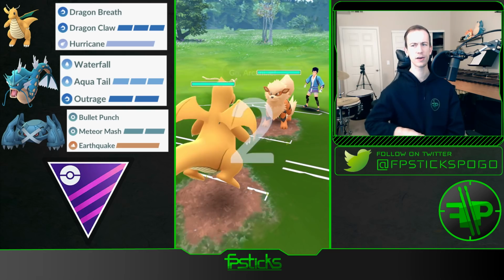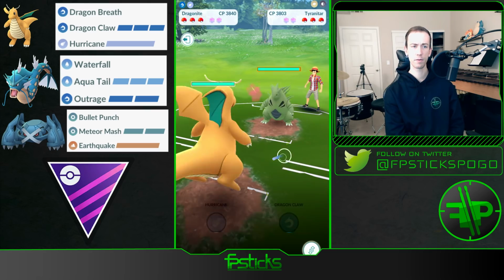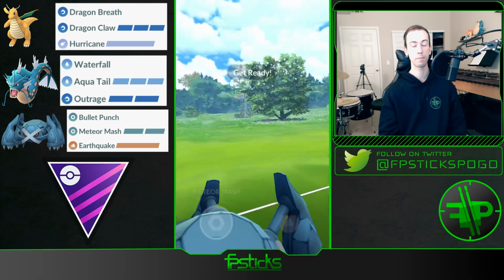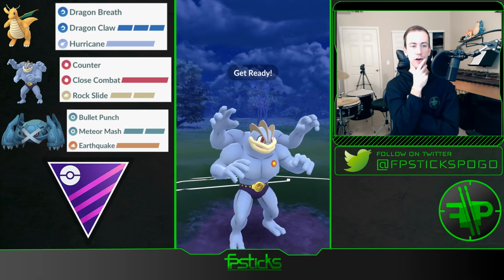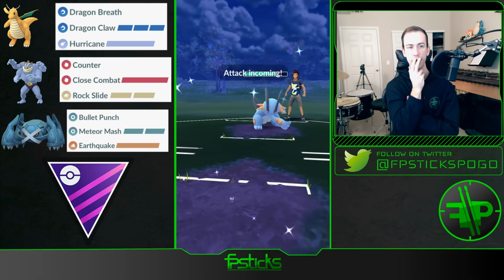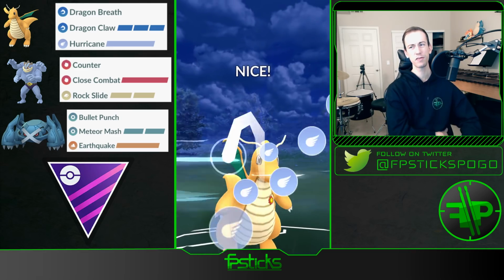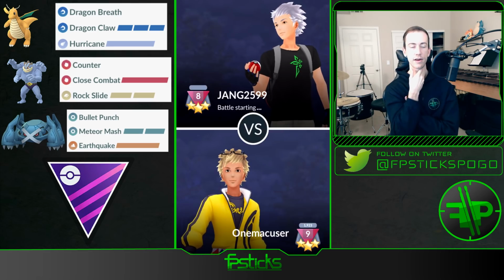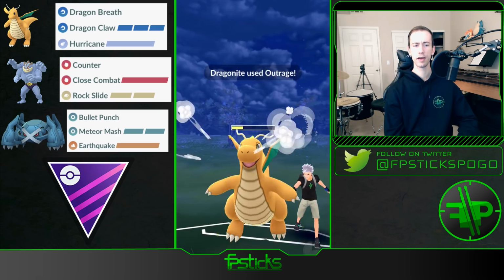There's always something more to learn! | Pokemon Go Battle League Master Premier PvP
Pick up some FPSticks merch!